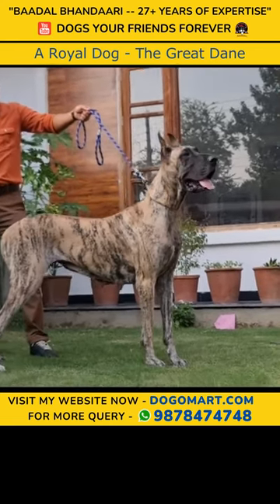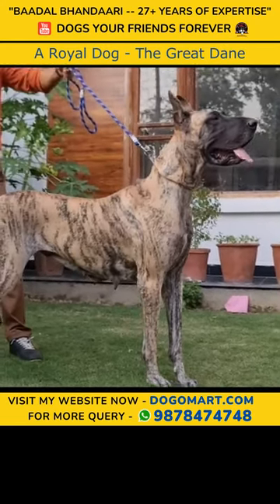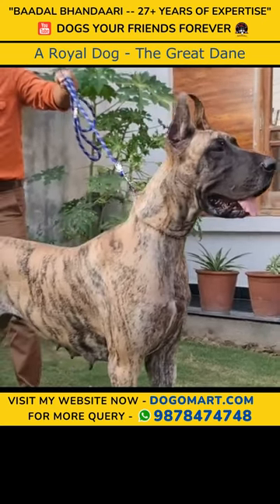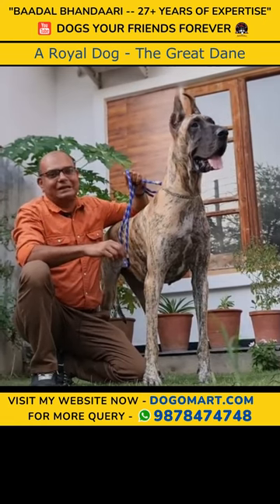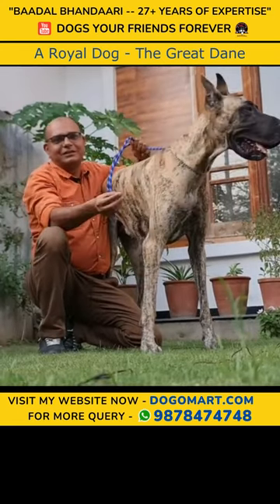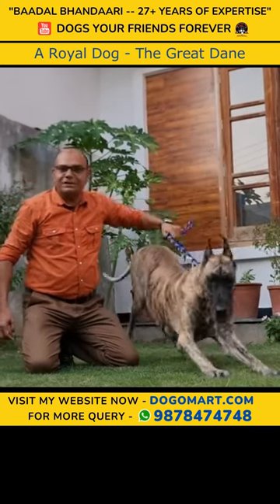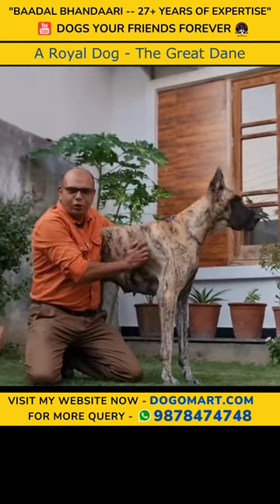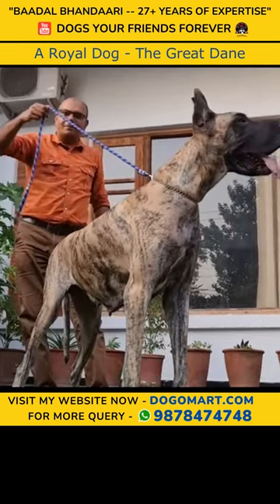A Royal Dog - The Great Dane❤️